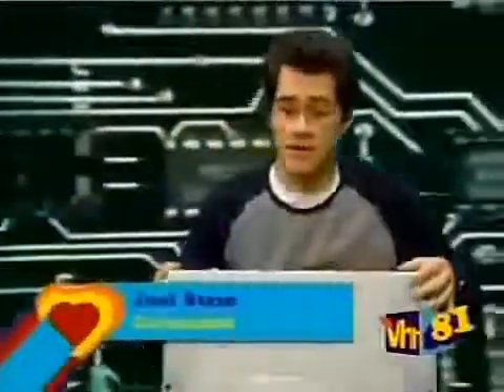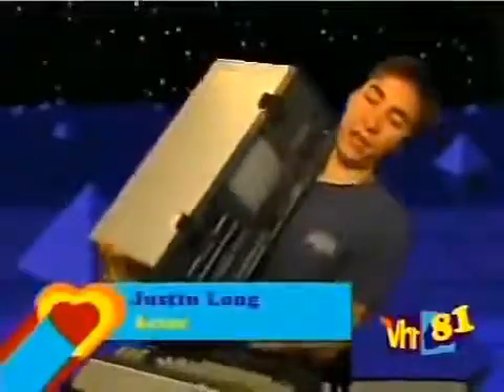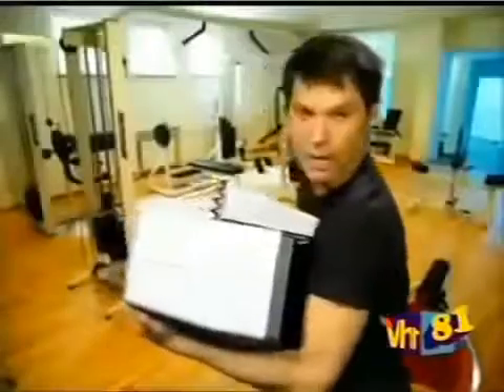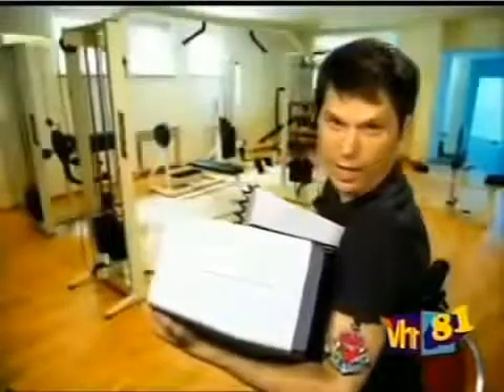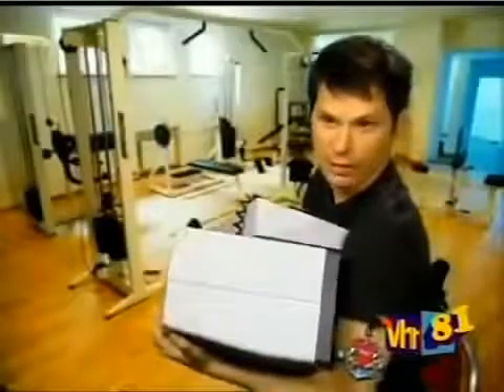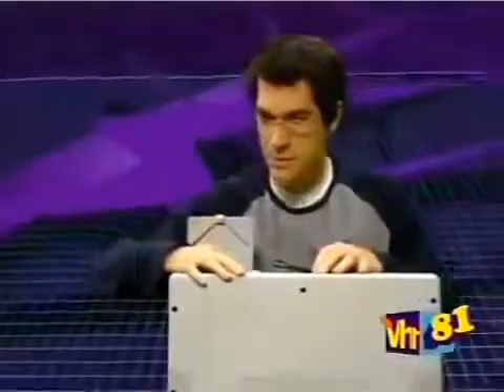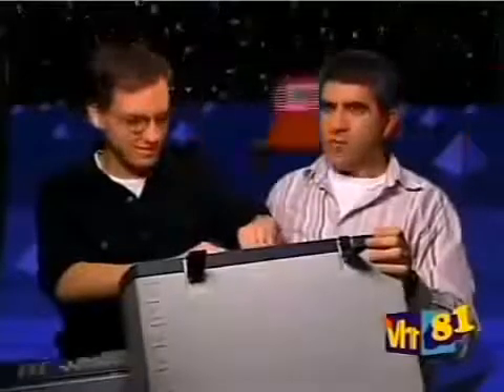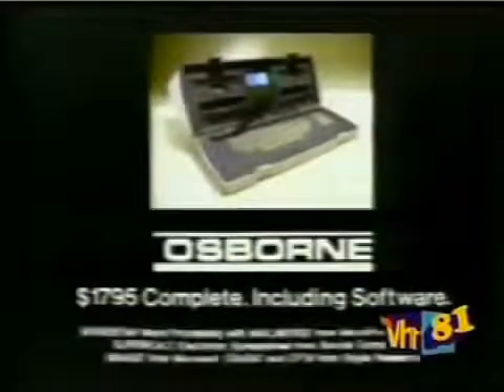1981 Osborne Laptop Flashbacks of the first "portable" computer!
Laughable in recent years but cutting edge for its time, along with 2006 "modern" interview clips about it.